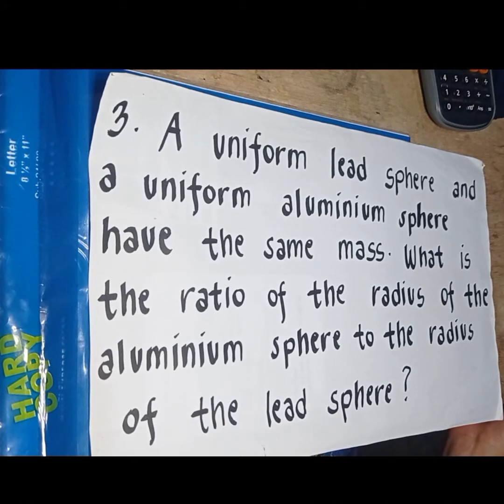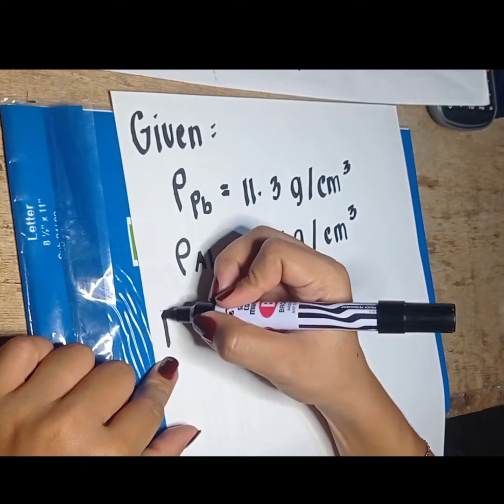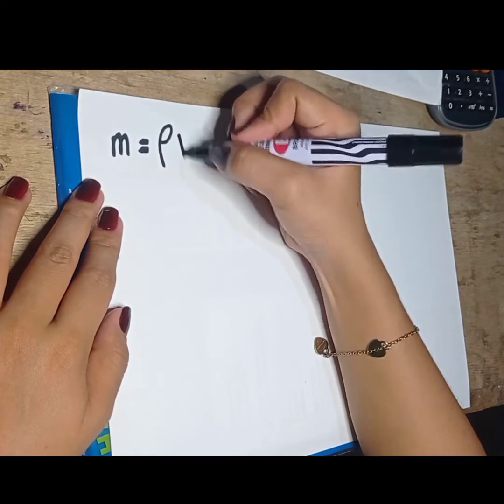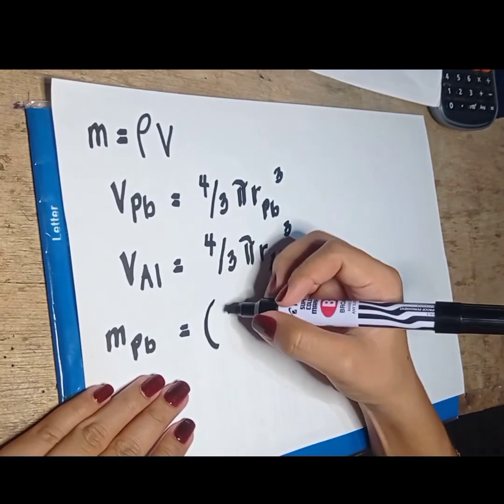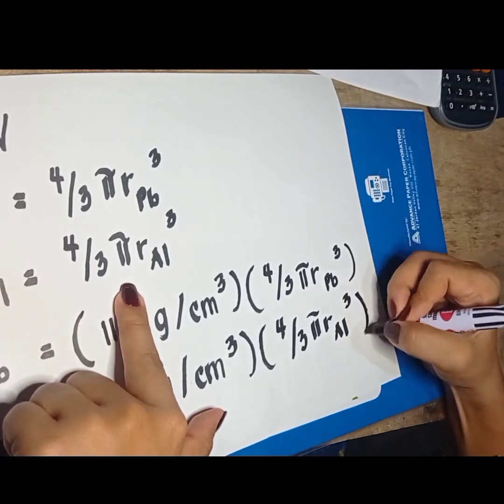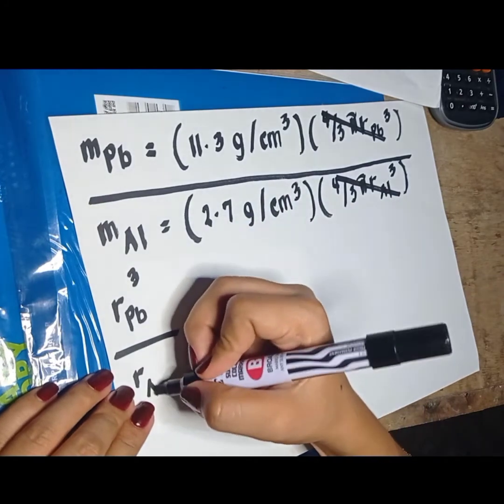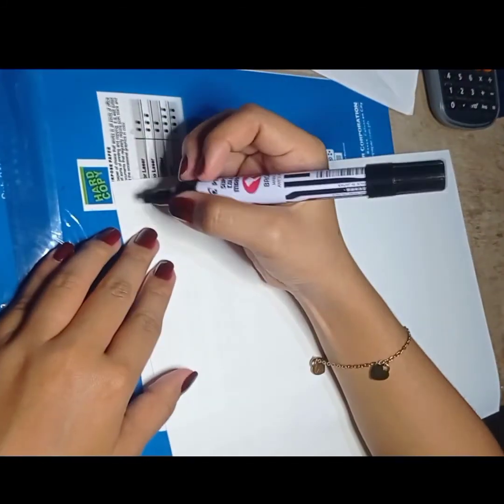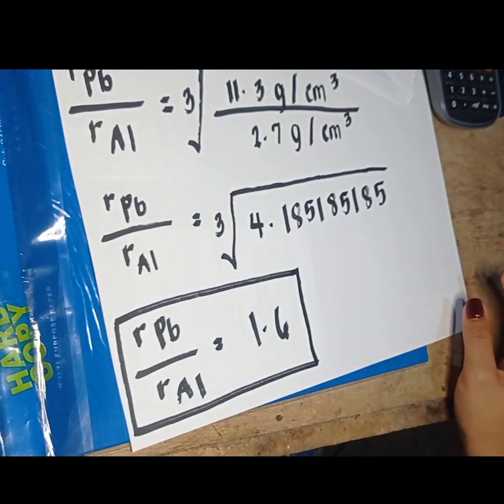Lati - Activity 2-3